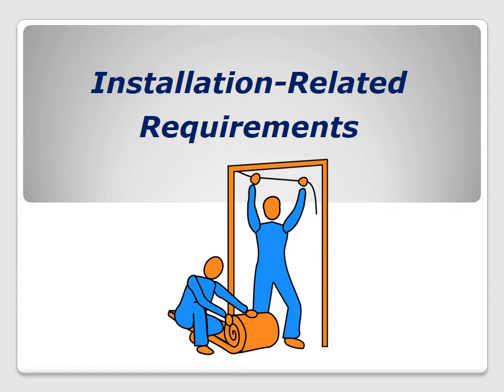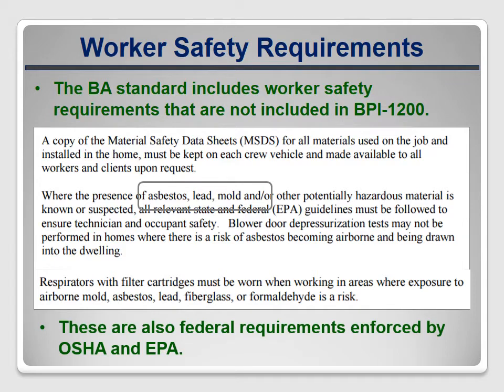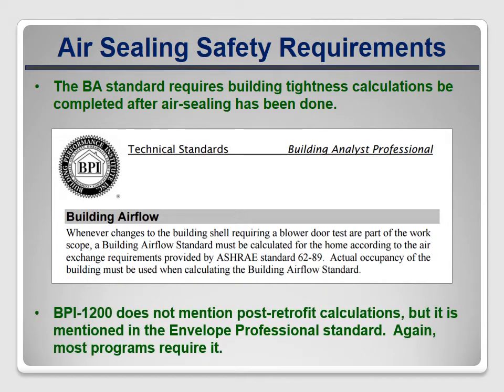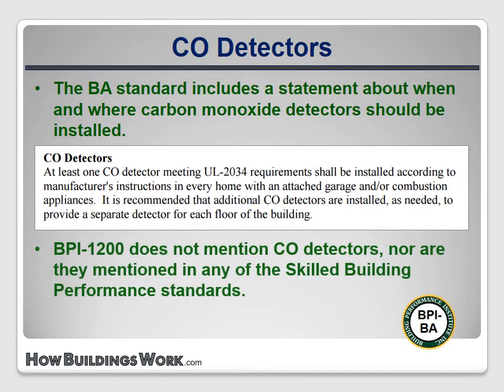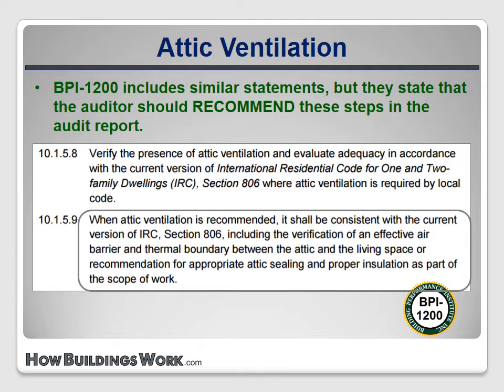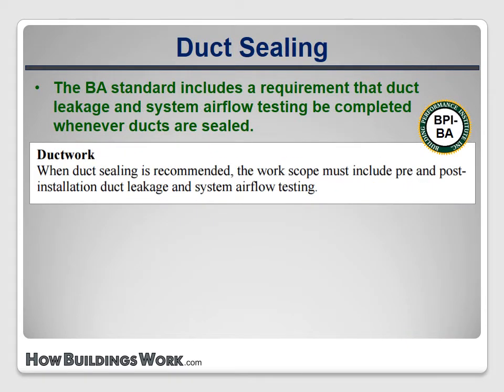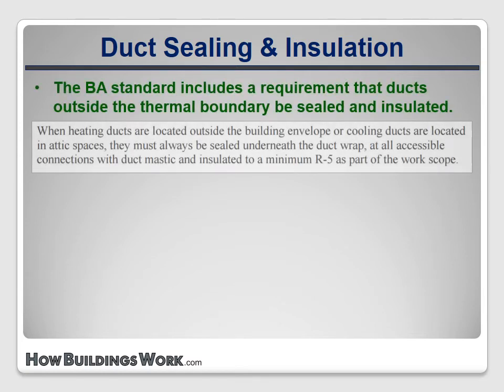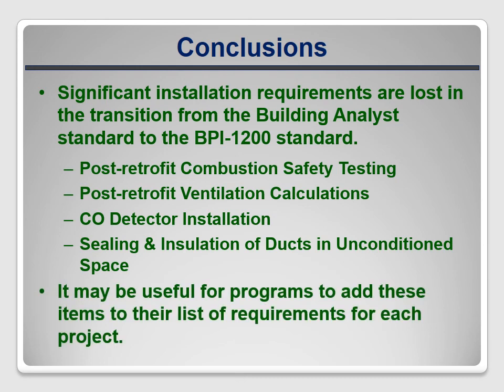BPI BA vs. BPI-1200 - Lesson #3 - Installation-Related Requirements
Learn about the differences regarding measure installation requirements in the Building Performance Institute's Building Analyst and BPI-1200 standards.

This is Lesson #3 of 9 in our "BPI BA vs. BPI-1200" course.  To see the full course and earn BPI or NACHI continuing education credit, go to HowBuildingsWork.com.